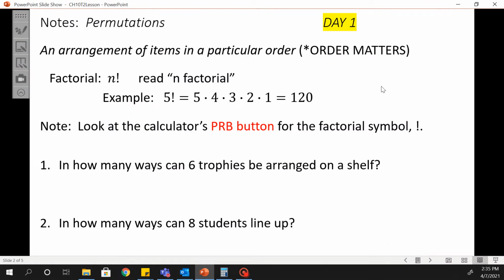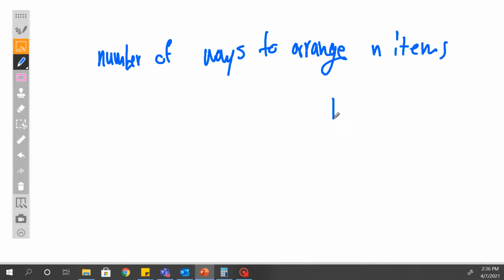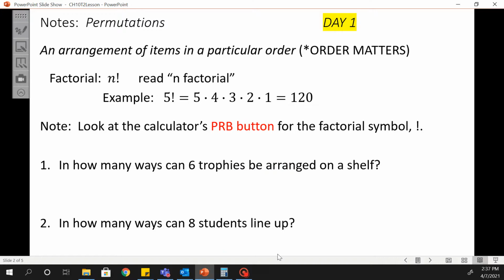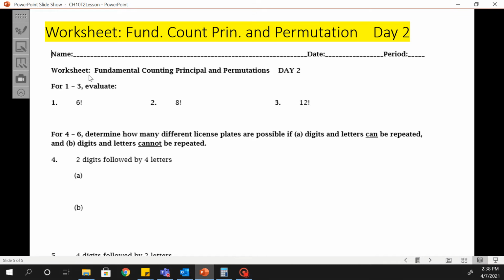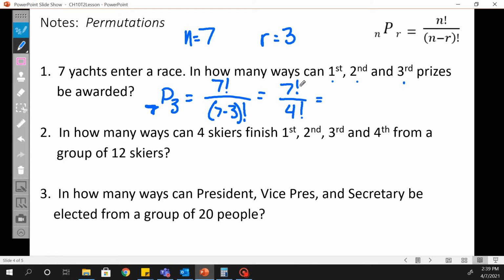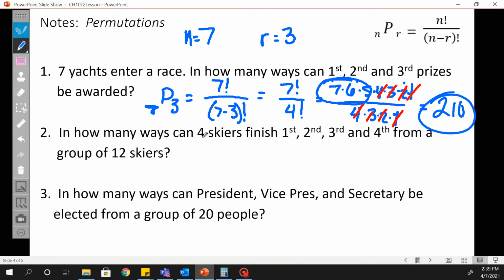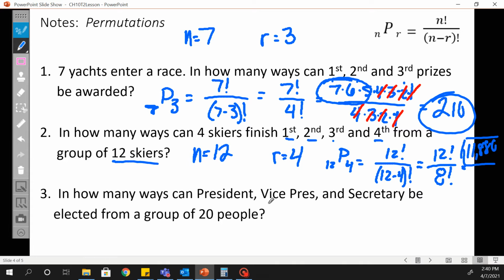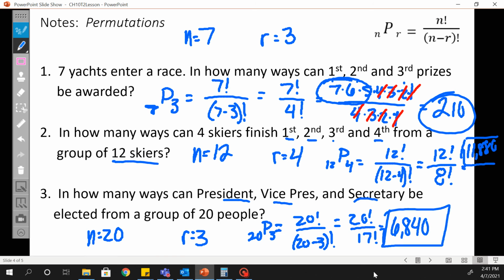Chapter 10 Topic 2 - Permutations